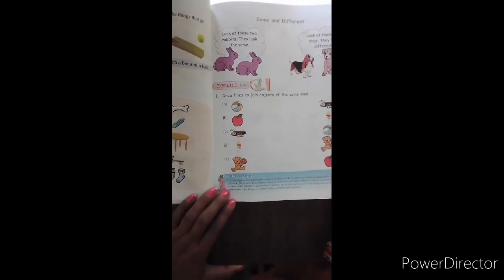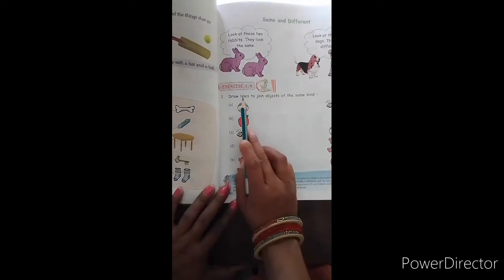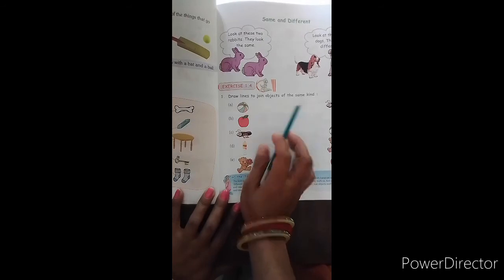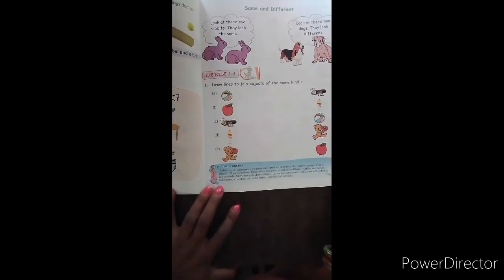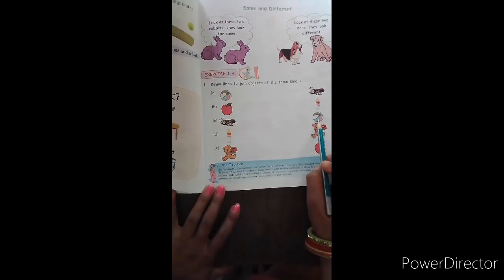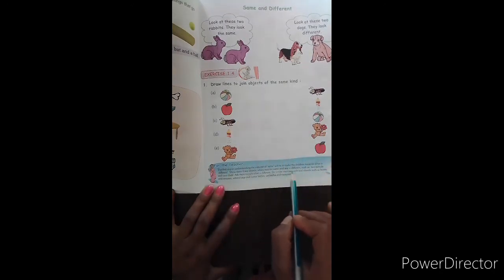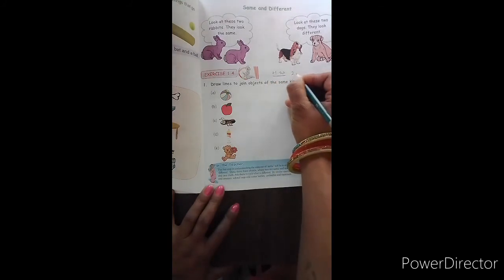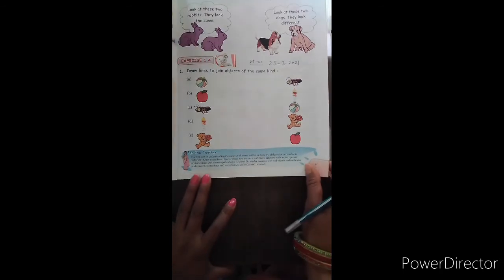L.K.G.-Maths Workbook Page no.8 to 11(By Kusum Lata)